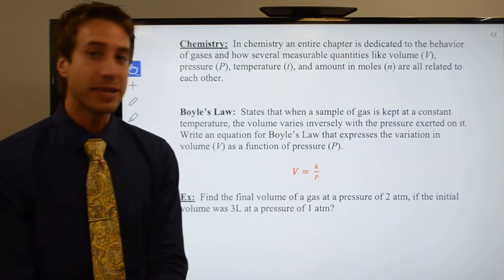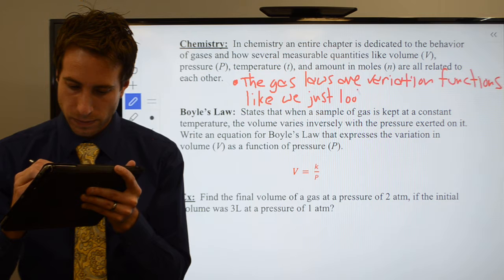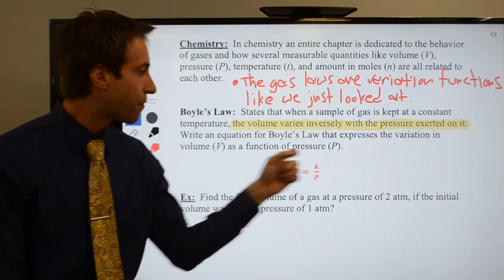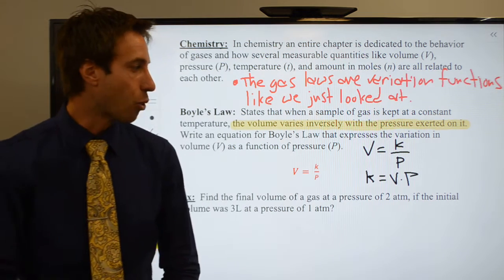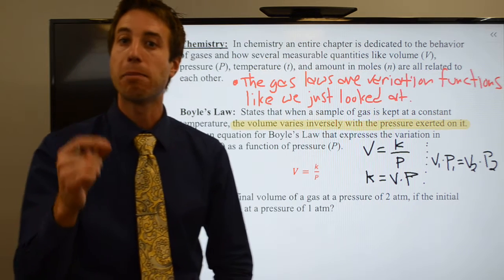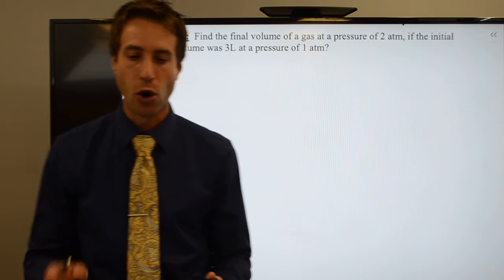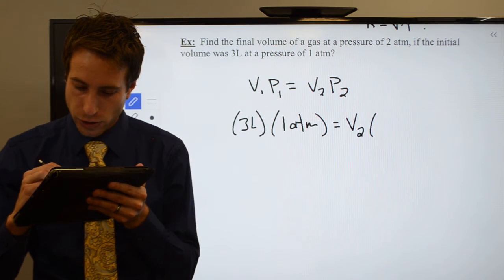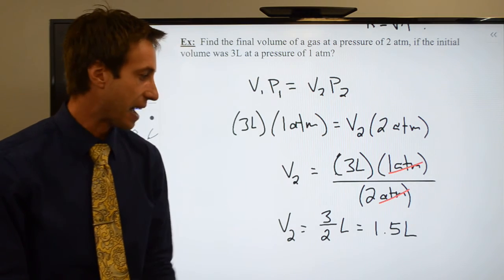Variation Equations and Functions Part 7